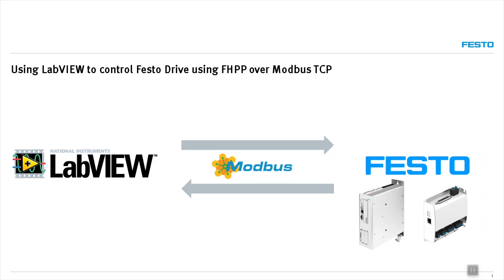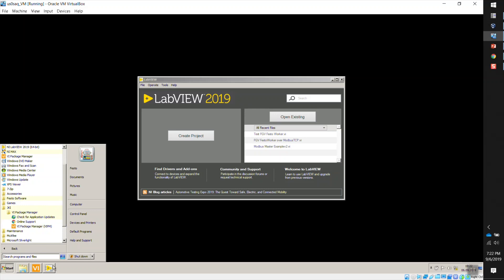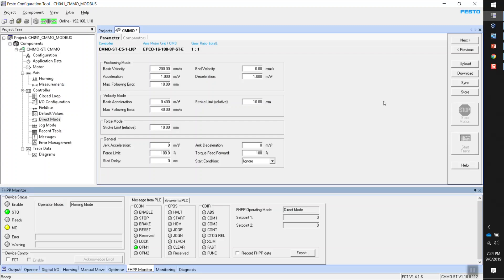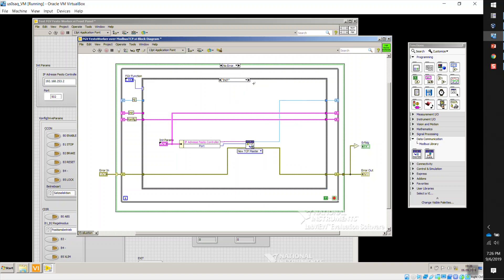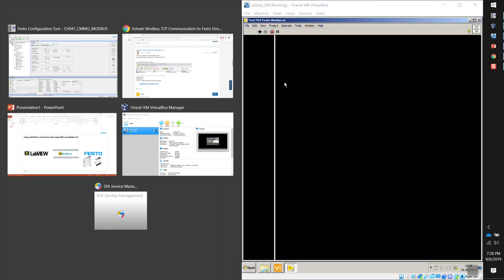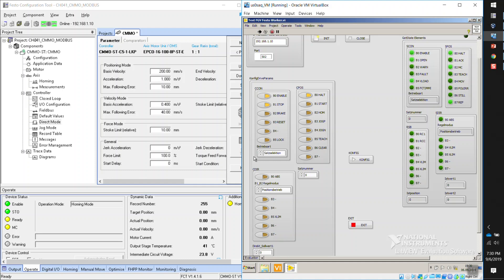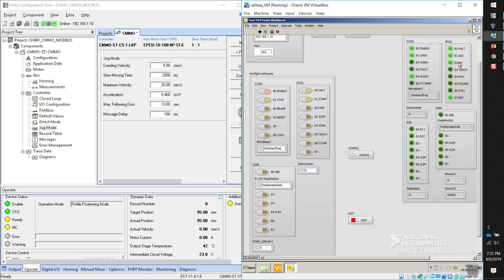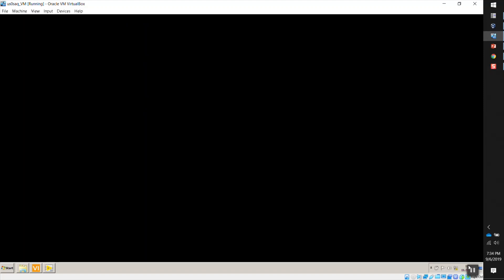Using LabVIEW to control Festo Drive using FHPP over Modbus TCP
The video describes the implementation of a sample program in LabVIEW to control a Festo drive using the Festo Handling Positioning Profile (FHPP) over Modbus/TCP.

Kudos to the user EWiebe from the NI forums for creating this sample project which will simplify the process for many users.